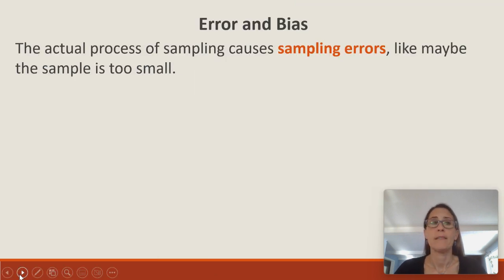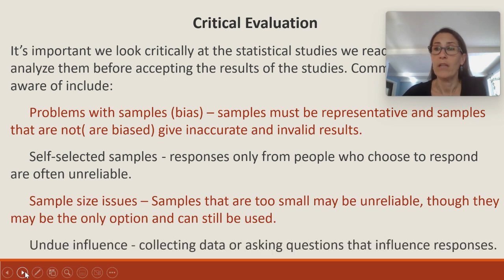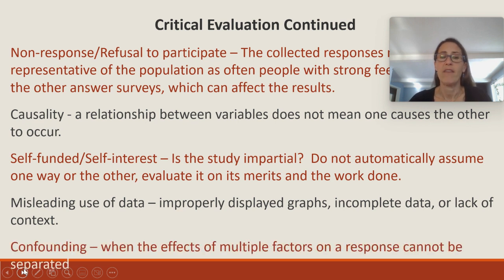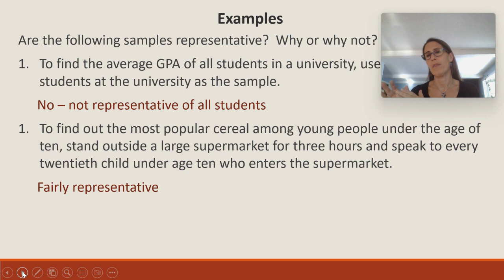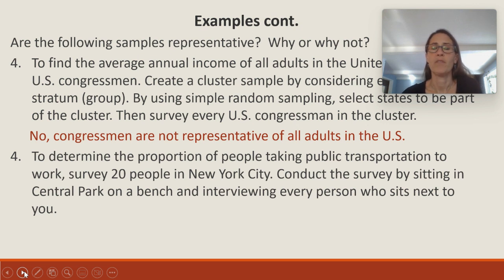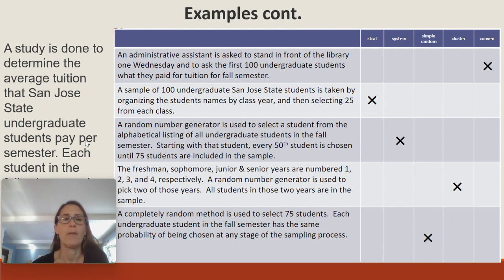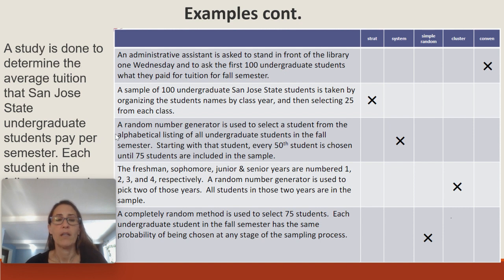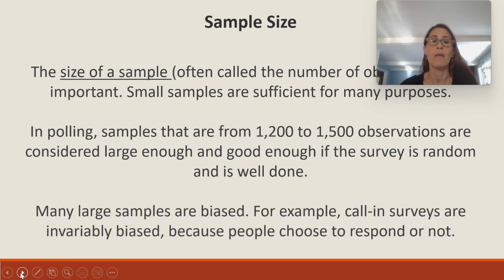Stats 1 Section 1 2 Part 3 Variation